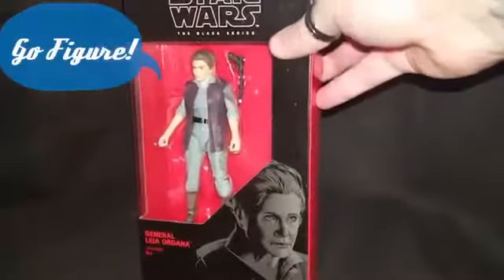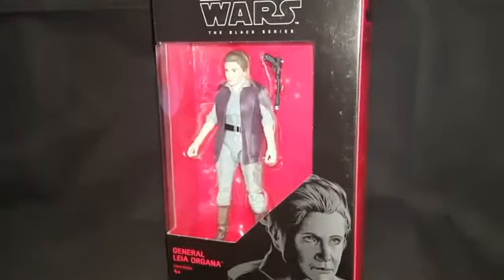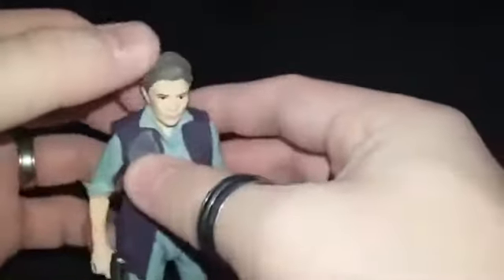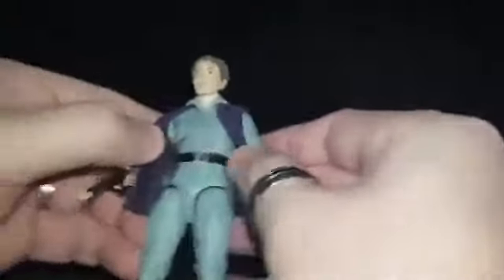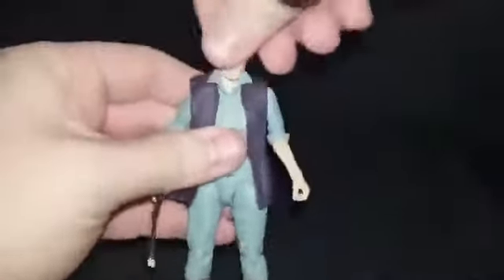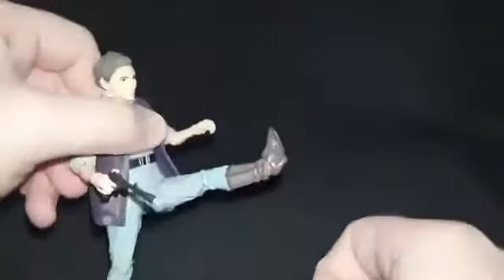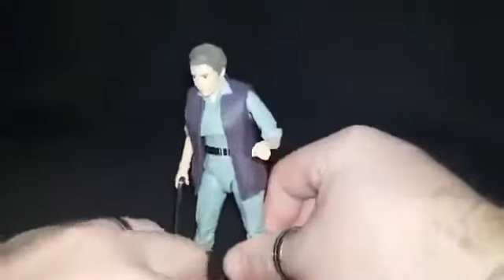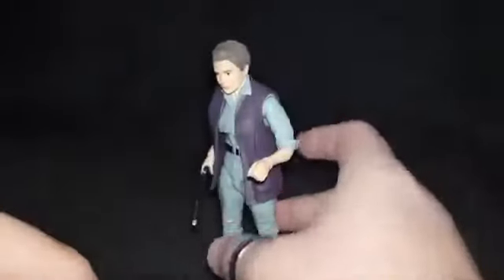Star Wars Leia Organa From The Rise Of Skywalker Death in Reversed